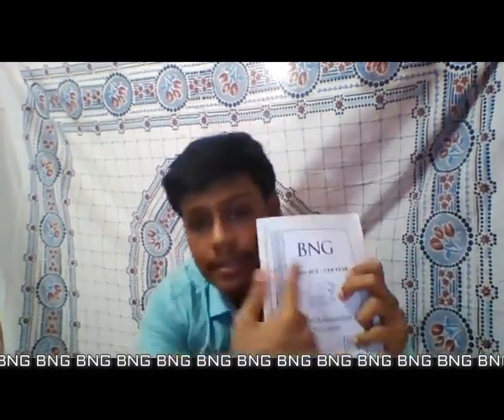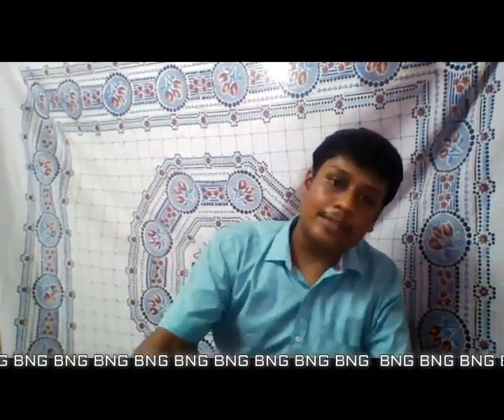Bakery Fundamentals and Theory - BNG Hotel Management Institute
Unit 1 Part II: Bakery : Hotel Management